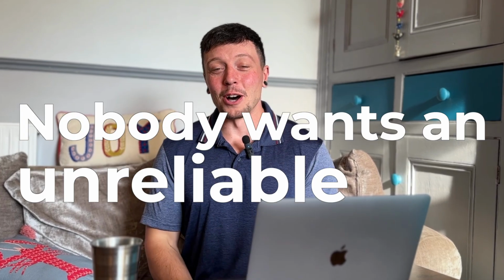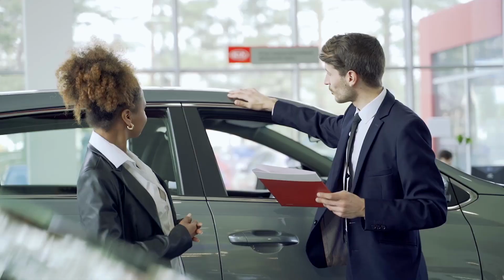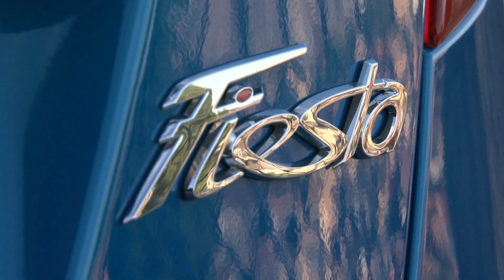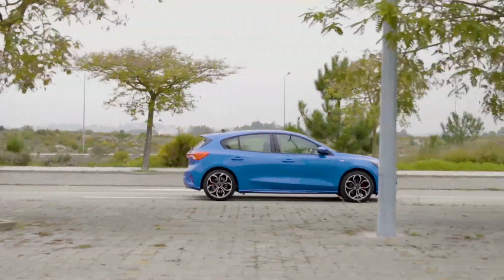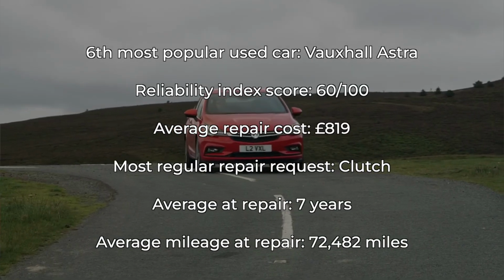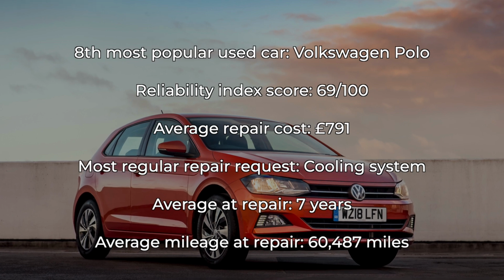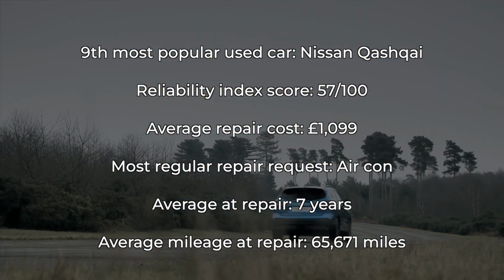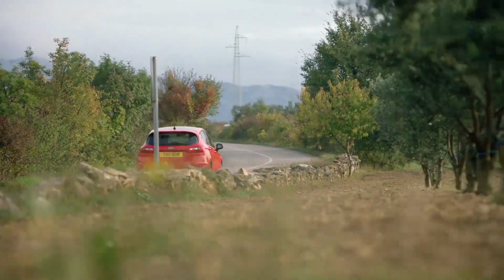The 10 MOST RELIABLE popular used cars in the UK!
I rank the top 10 most popular used cars by how reliable they are. Nobody wants an unreliable car. In this video I list the top ten most popular used cars in order of how reliable they are and show you what normally goes wrong with them.

0:00 Intro
0:34 Context
1:34 The most popular used cars
5:10 Listed in order of how reliable they are